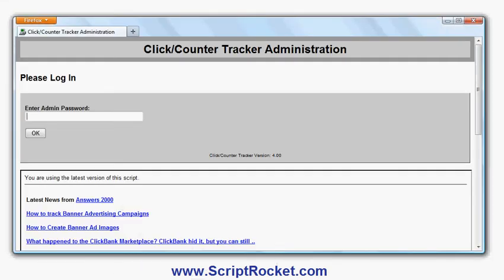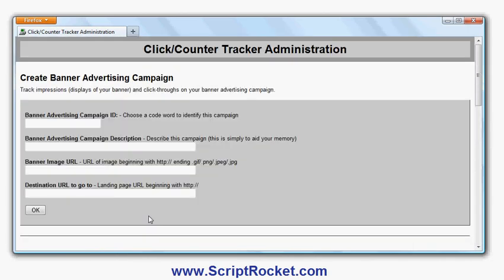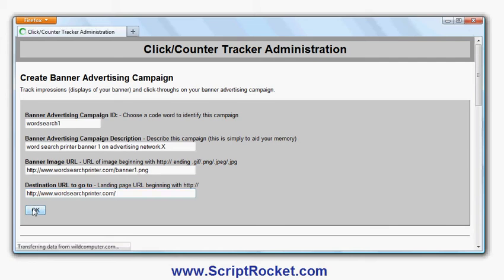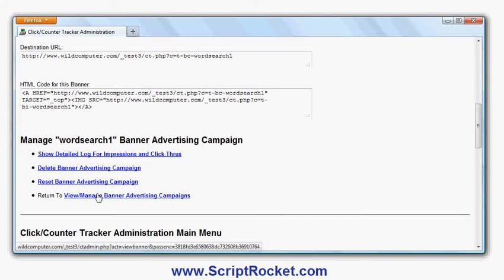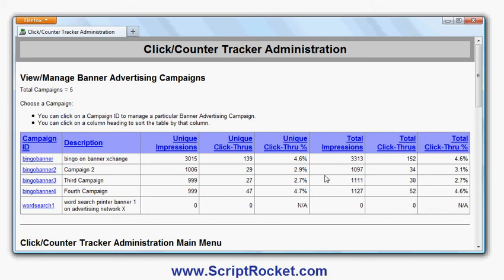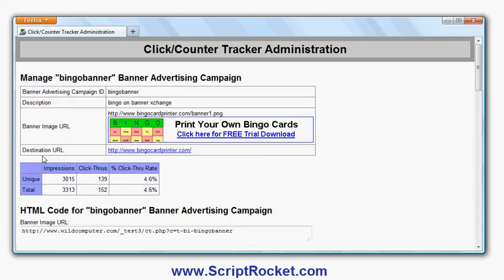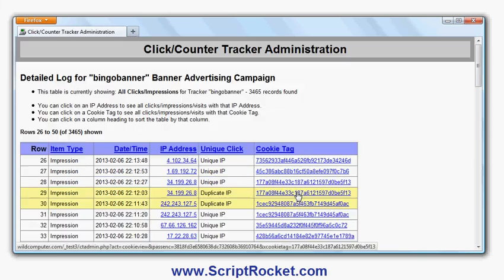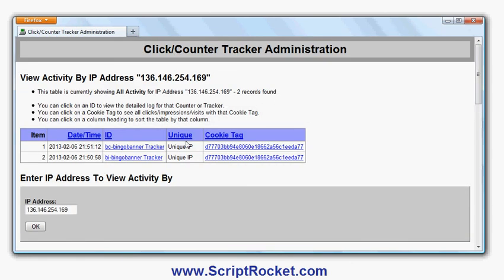Tracking Banner Advertisements - Impressions, Click-Thrus and IP addresses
The software makes it easy to track all your banner advertising campaigns. You can track the performance of each of your banner designs on different networks, so you can find the most effective banner designs, and the most effective places to advertise, and thus maximize your return on investment (ROI) on advertising campaigns.

For every campaign, all IP address information and the date/time of each banner impression and click-thru is recorded. The software makes it easy to find duplicate IP addresses of clicks or impressions, which makes it easy to detect problems such as click-fraud.

The script also includes features (not shown in this video) for tracking clicks on advertising links, website visitors, measuring conversion rates of sales letters and squeeze pages, split testing sales letters, and much more.